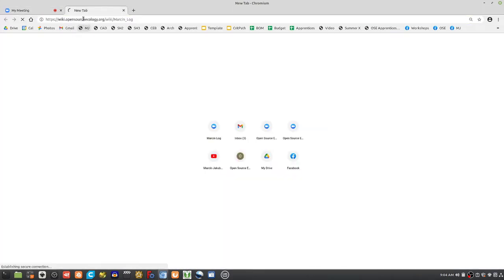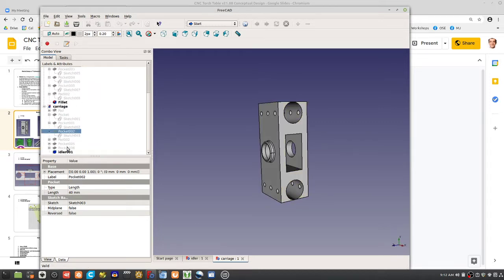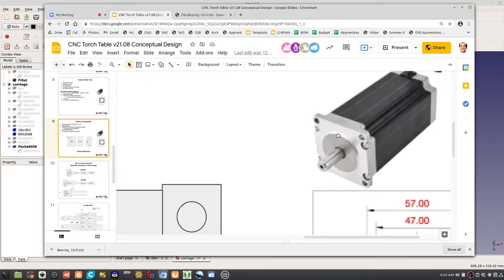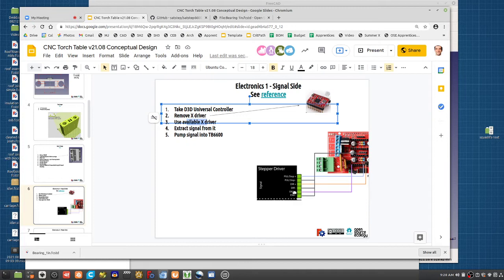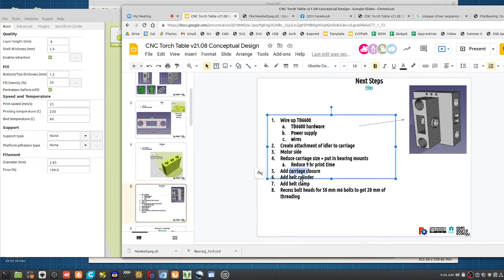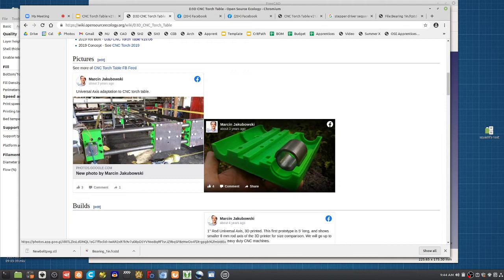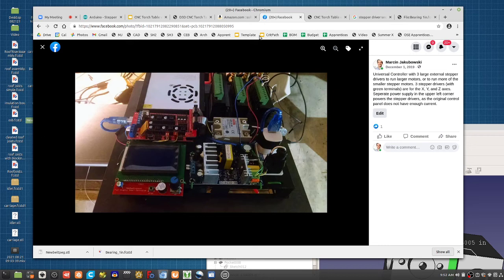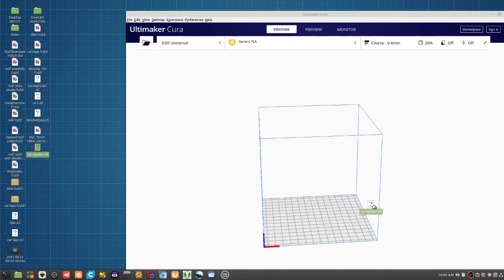1" Universal Axis